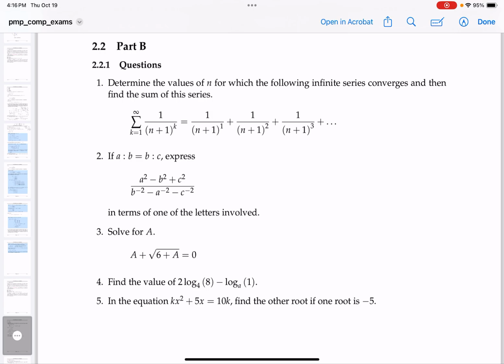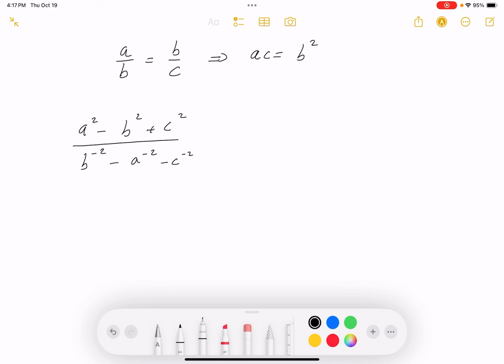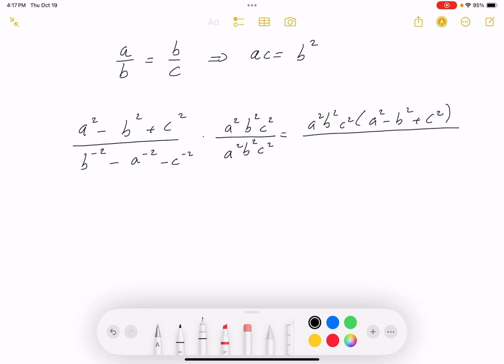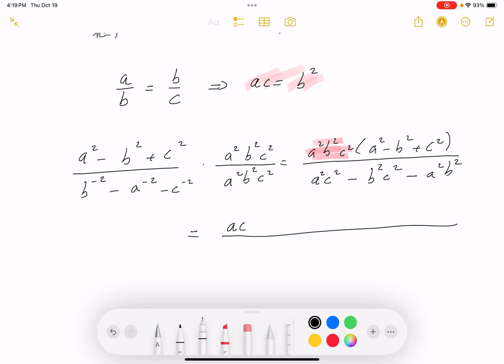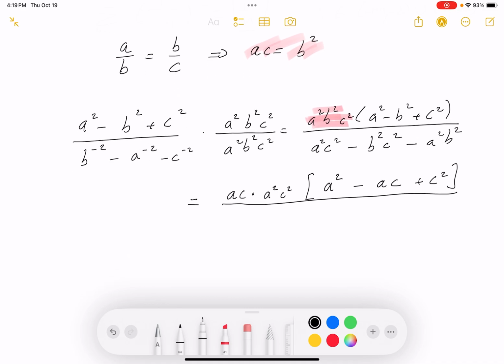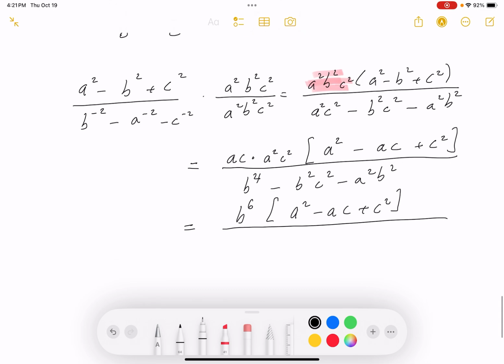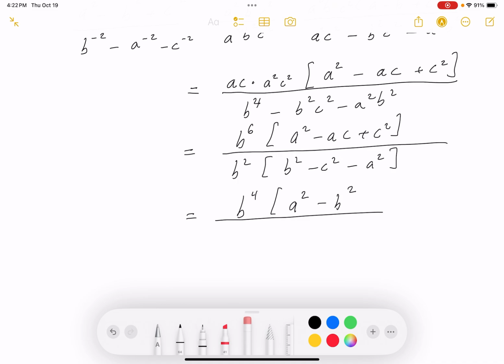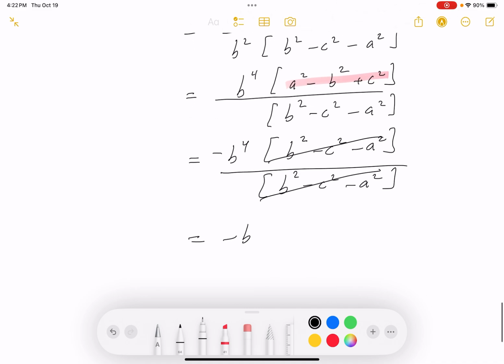pmp contest 02 02 02